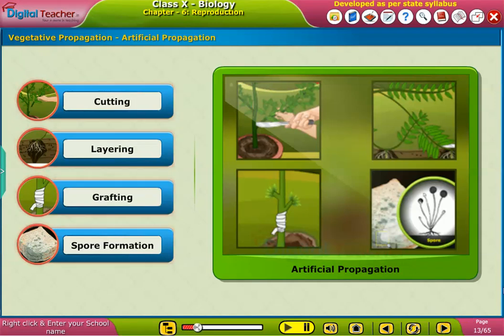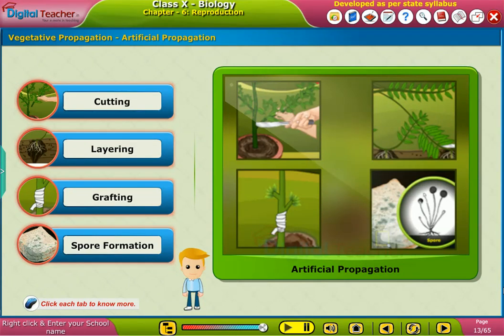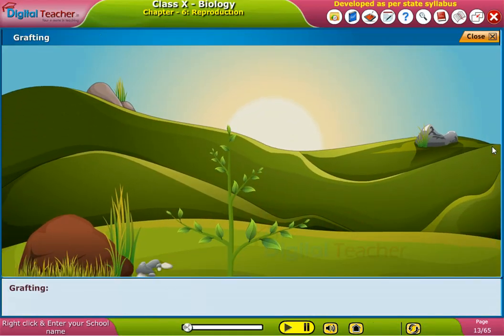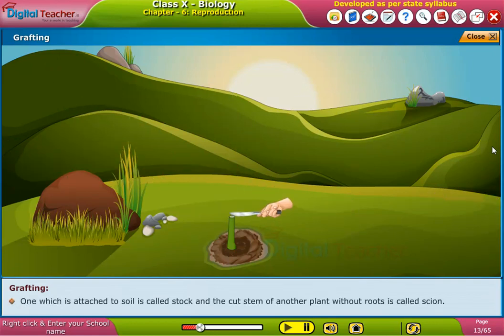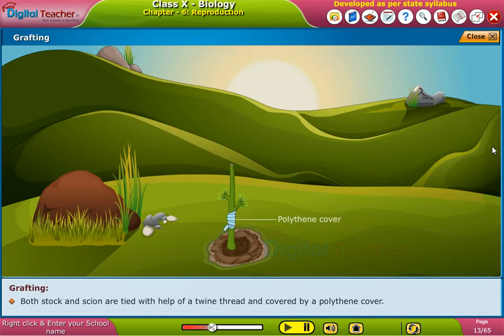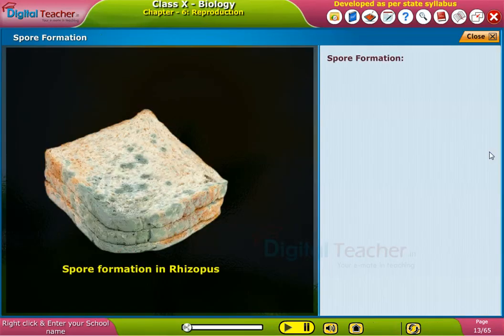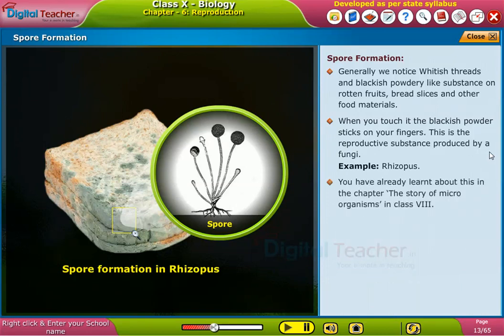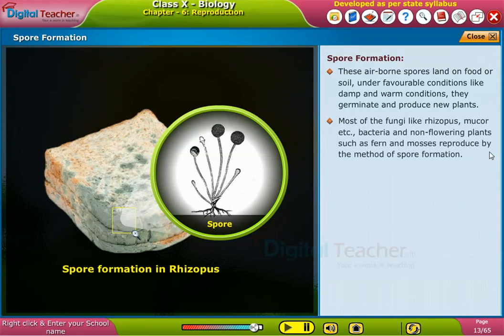Vegetative propagation in plants, Class 10 Biology | Smart Class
Vegetative propagation in plants is explained in detail by Digital Teacher Learning App for Class 10 SSC along with diagrams and animations.